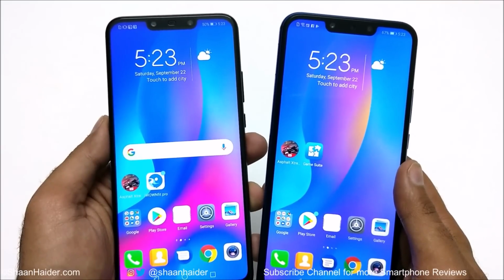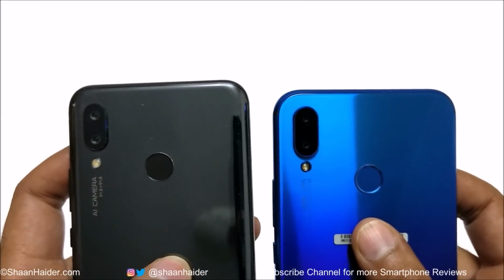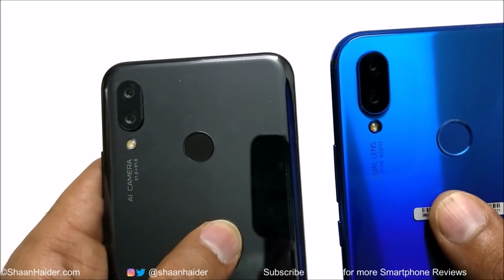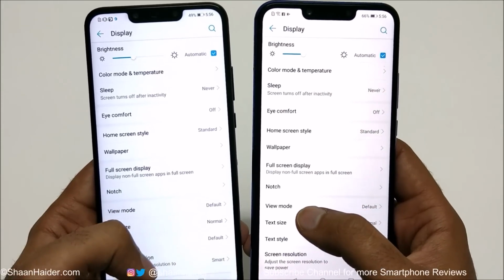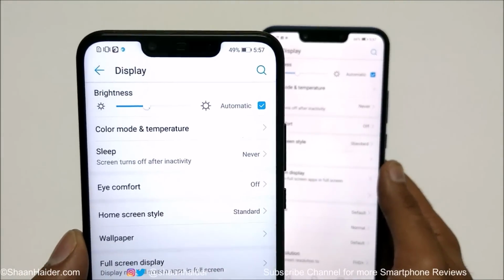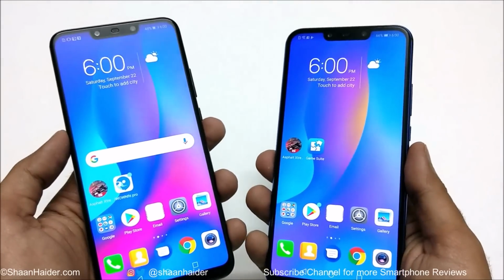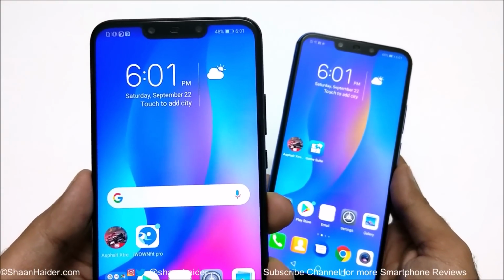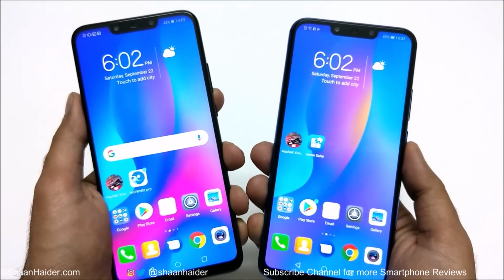Huawei Nova 3 vs Huawei Nova 3i - Which One is Better and You Should Buy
Comparison between Huawei Nova 3 and Huawei Nova 3i and which smartphone is a better deal for you.